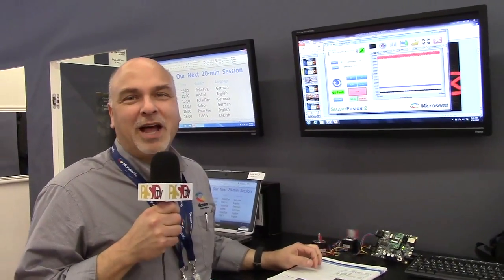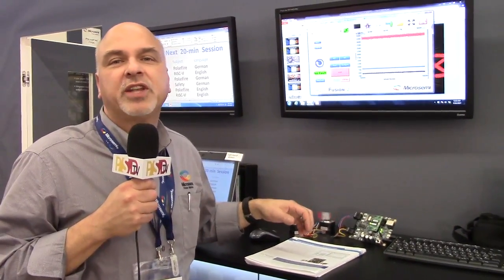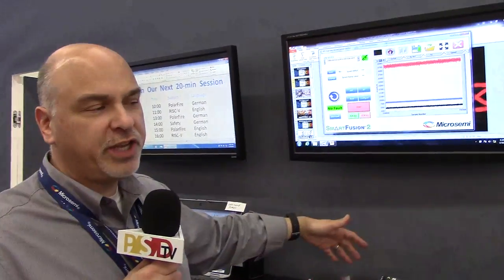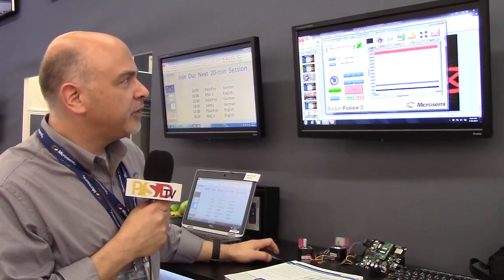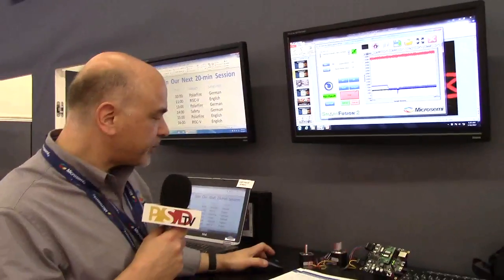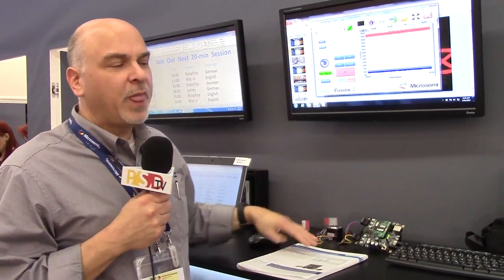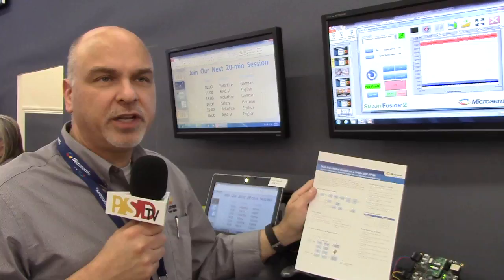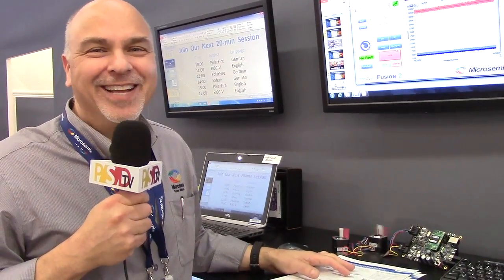PSDtv - Ted Morena of Microsemi talks about their latest tech at embedded world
In this episode of PSDtv ,Ted Morena of Microsemi talks about their latest tech at embedded world for Power Systems Design. In addition to their new PolarFire FPGAs, they were also showing their newest motor control solutions for advanced motion applications.